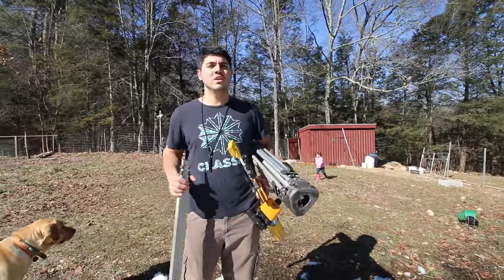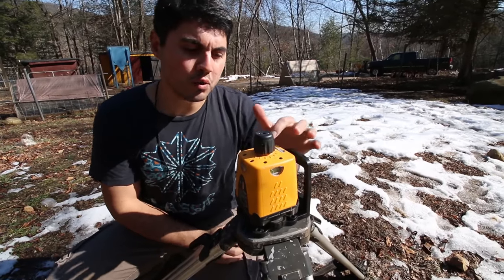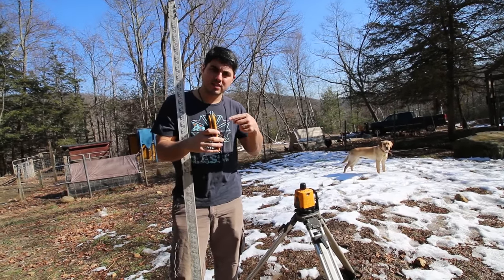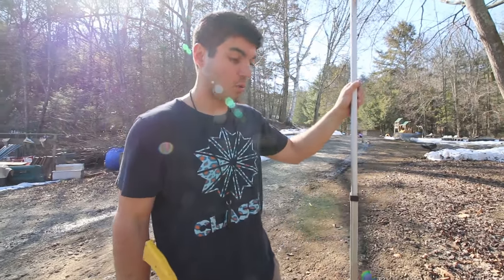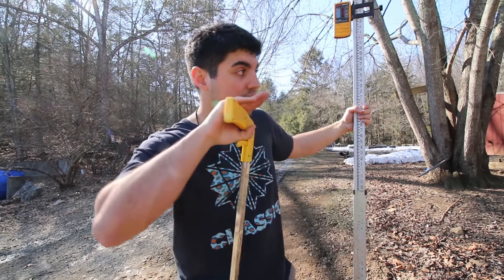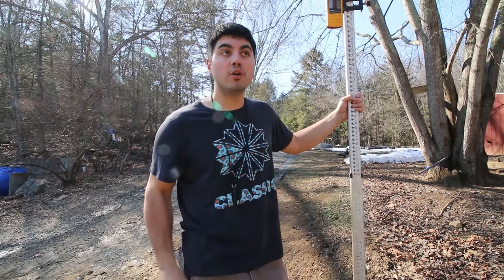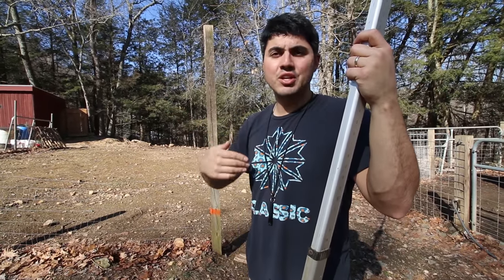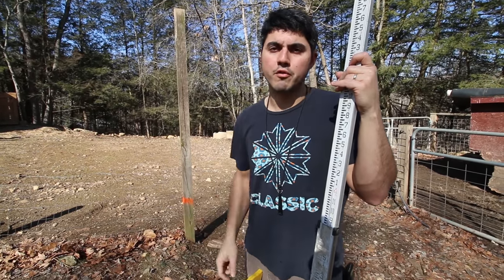How To Use Laser Transit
How to use a Laser Transit (or laser level). Learn about how we use this tool to establish elevations and find the grade for our new road to the barn in this video

We are putting in a road today, and to make sure our road is level, and at the right elevation from start to finish, we are using a laser transit.

A laser transit is a great tool for earthworks. By sending a level laser beam out across your property, it allows you to check elevations on all of your excavations.